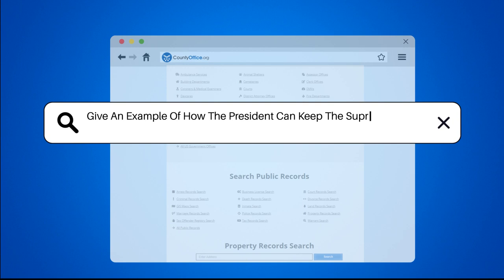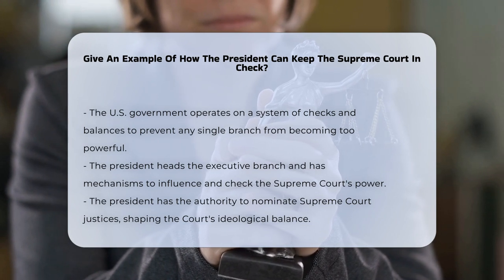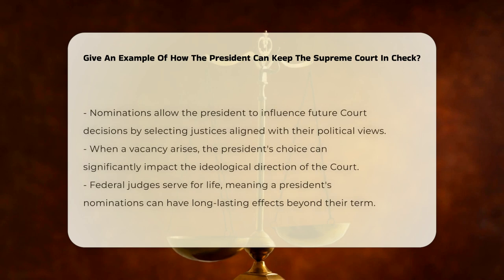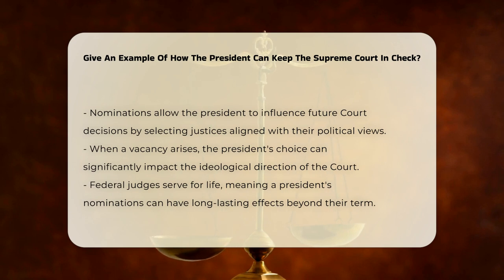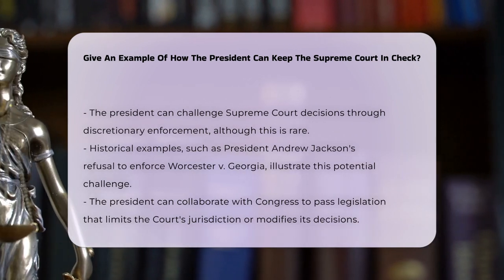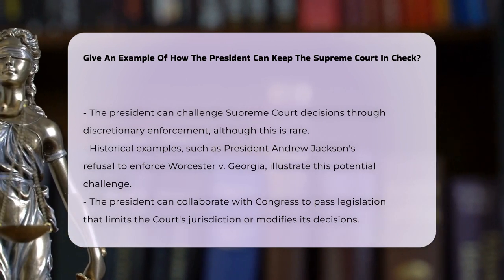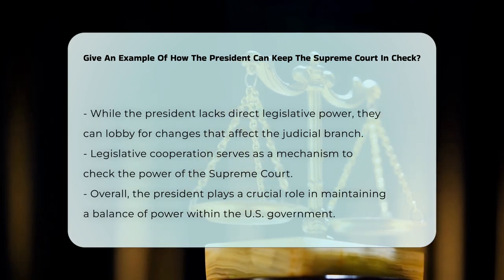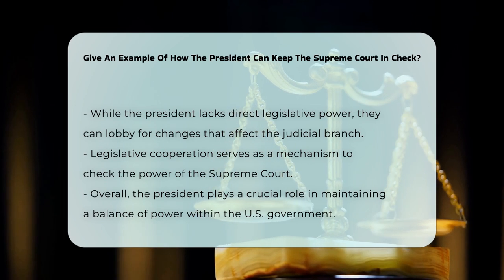Give An Example Of How The President Can Keep The Supreme Court In Check? - CountyOffice.org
Give An Example Of How The President Can Keep The Supreme Court In Check? Have you ever thought about the ways in which the President can influence the Supreme Court? In this enlightening video, we will delve into the various mechanisms through which the President can exert control and maintain a balance of power concerning the highest court in the land. We will explore the critical role of Supreme Court justices' nominations and how they can shift the ideological landscape of the Court. Additionally, we will discuss the long-term implications of these appointments on judicial rulings and the potential for the President to refuse to enforce certain Supreme Court decisions, a rare yet historically significant action.

Furthermore, we will touch upon the collaborative efforts between the President and Congress to enact legislation that can impact the jurisdiction and authority of the Supreme Court. This video is a must-watch for anyone interested in understanding the intricate dynamics of power within the U.S. government.